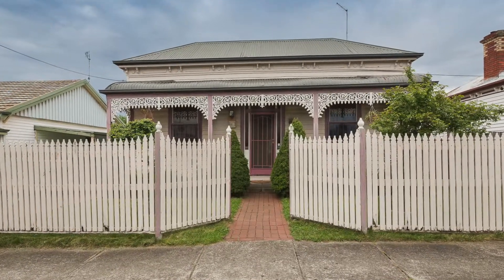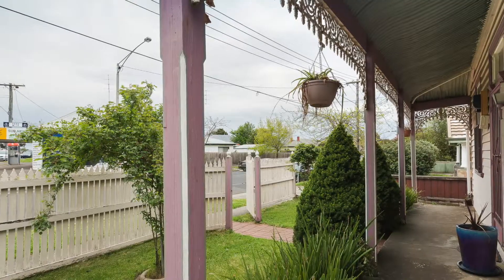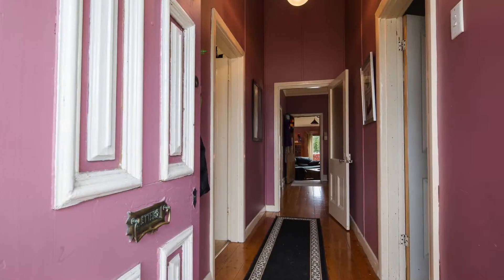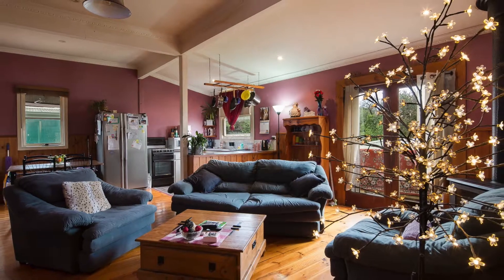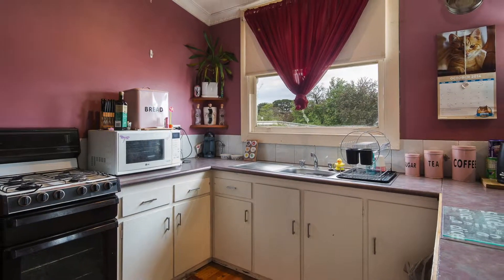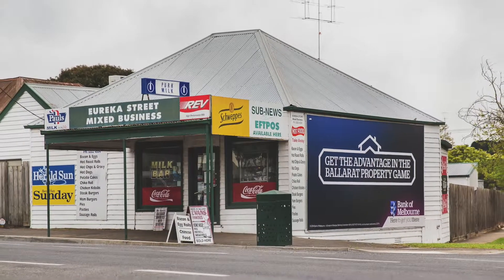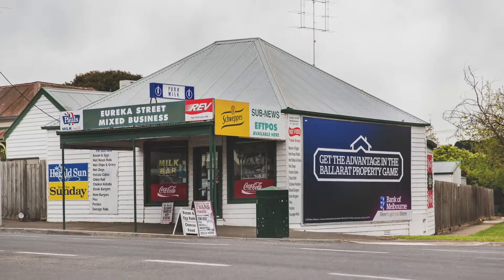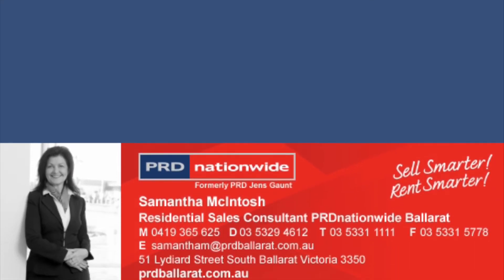43 Queen Street South Ballarat East Victoria 3350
43 Queen Street South Ballarat East Victoria 3350 for sale by PRDnationwide Ballarat.